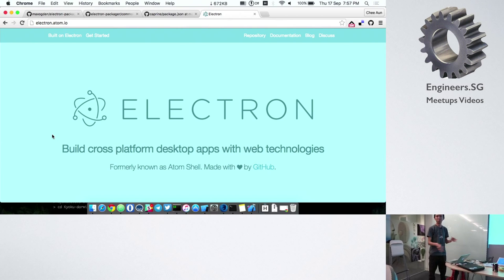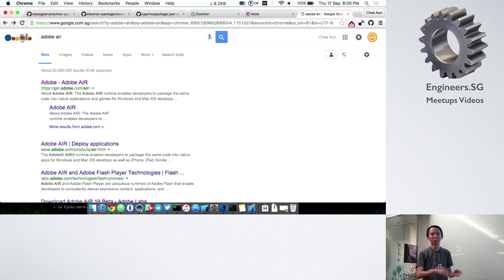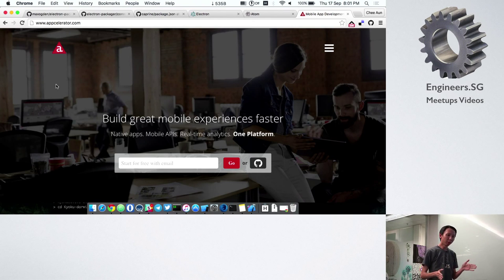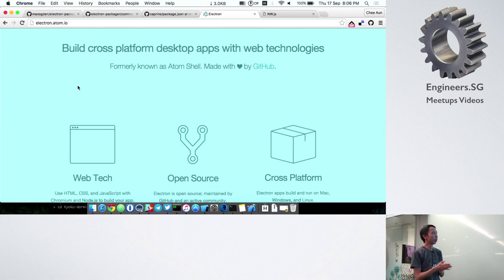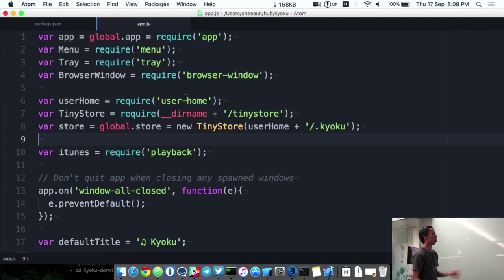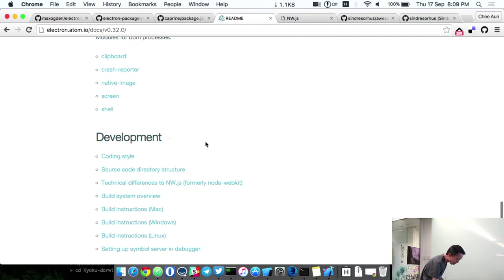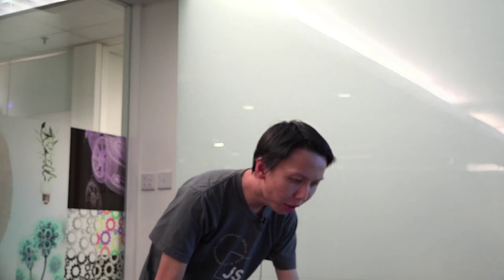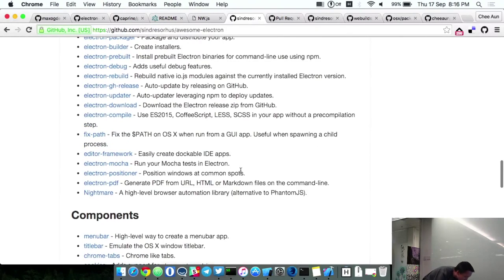Getting excited on Electron - TalkJS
Speaker: Lim Chee Aun (@cheeaun)